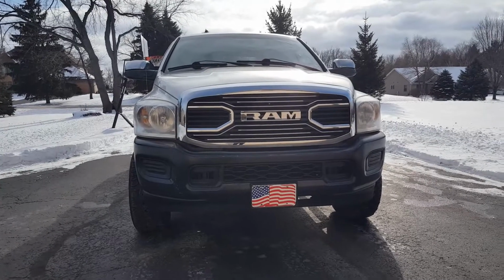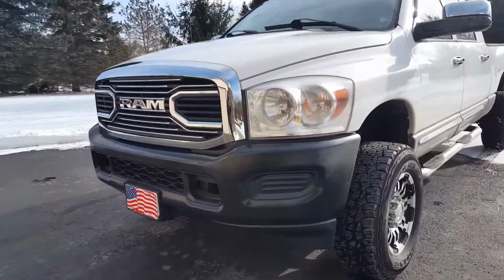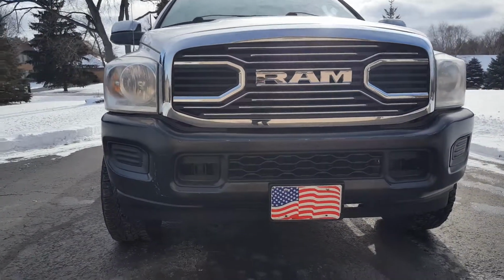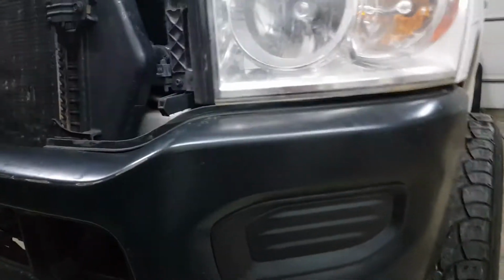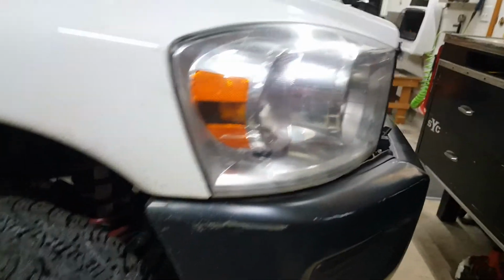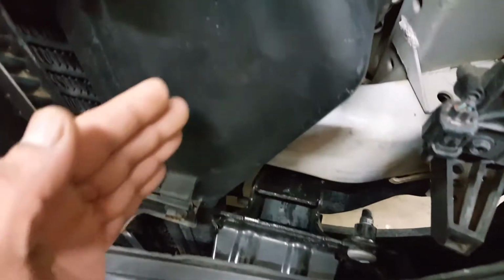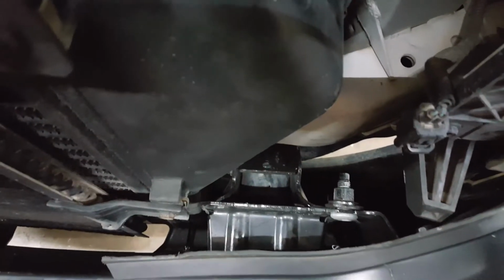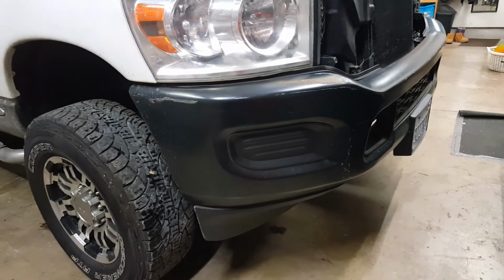Dodge Ram 3rd Gen to 5th Gen Front Bumper Upgrade Conversion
Completely Transform the Look Of Your 3rd Gen RAM.  This is how you can upgrade the front bumper on your 3rd gen Ram to a 5th gen Ram.  Without using any aftermarket brackets.

Here is the OEM- RAM name plate Letters For The Grille

This is a Cool Custom Red/Black Combo Grille

This Grille is Same in Chrome But With Lights

Here is the awesome Glue (Clear dry wont hurt the paint or chrome)